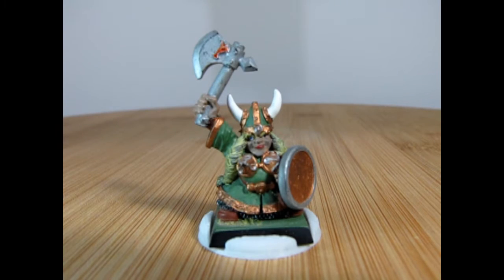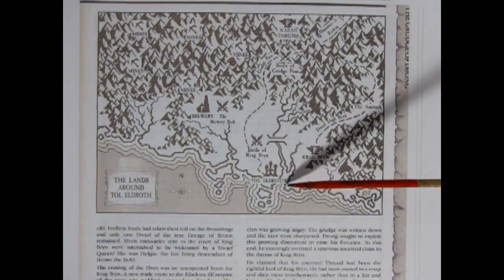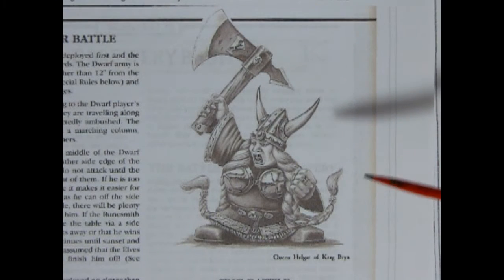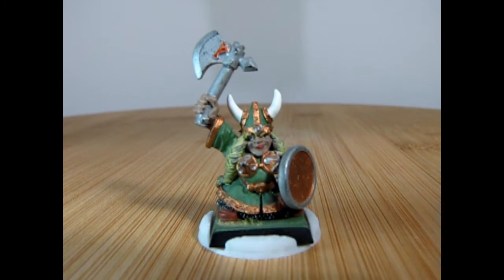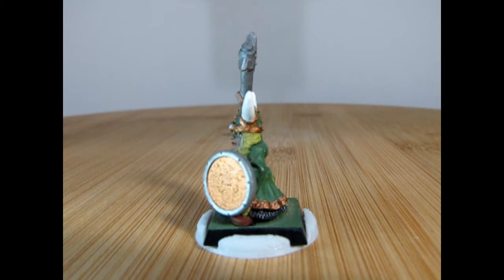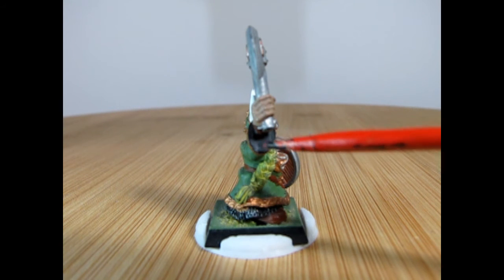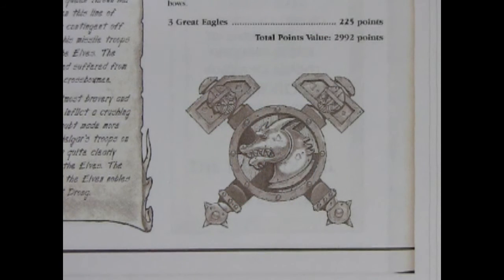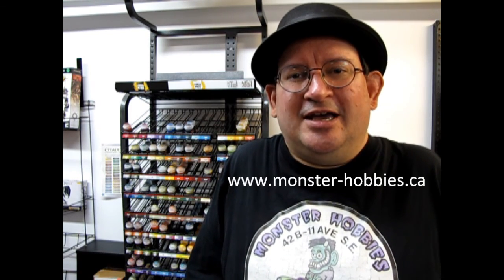Age Of Sigmar Battlefield Show And Tell - Queen Helgar, The Queen Of Krag Brys